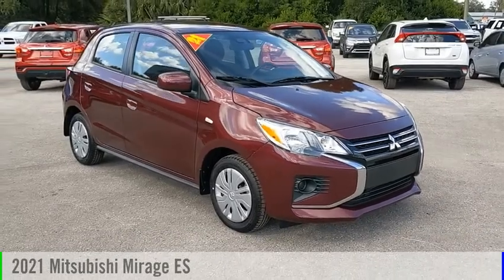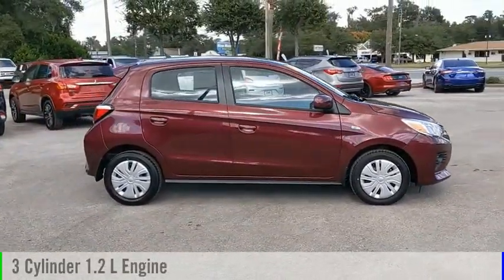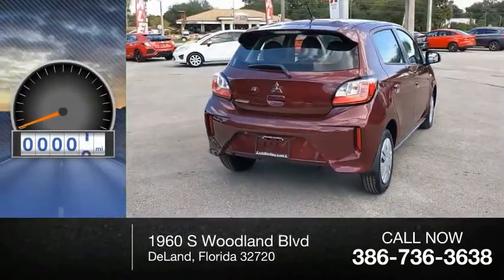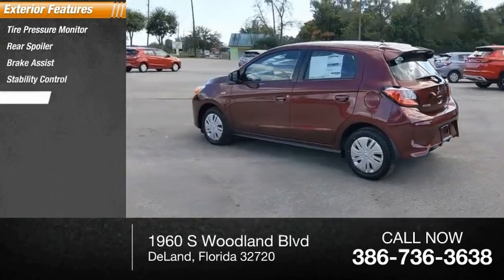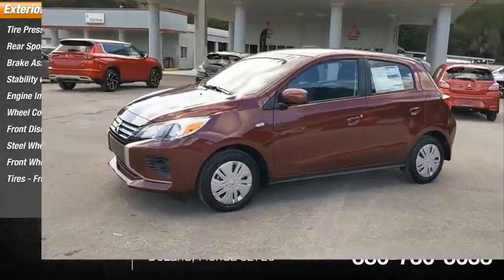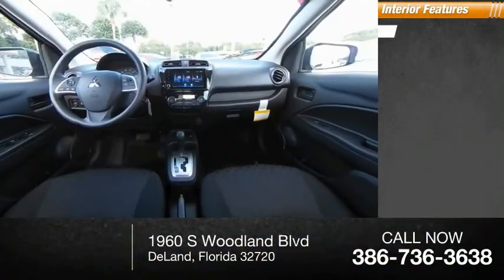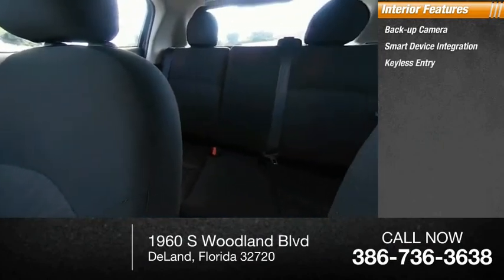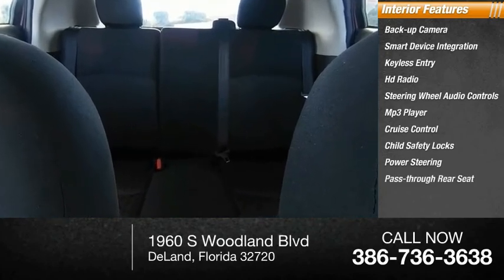2021 Mitsubishi Mirage N12753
2021 Mitsubishi Mirage ES

36/43 City/Highway MPG Wine Red Metallic 2021 Mitsubishi Mirage ES FWD CVT 1.2L 3-Cylinder DOHC MIVEC